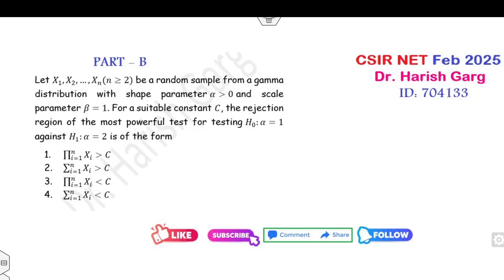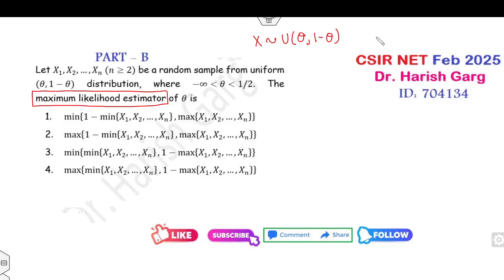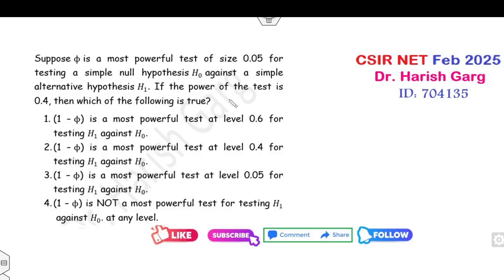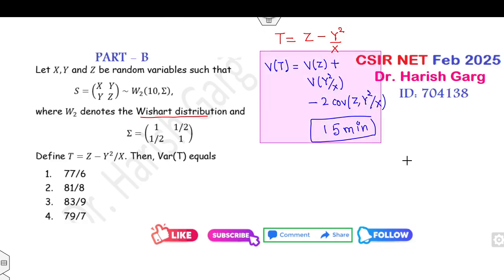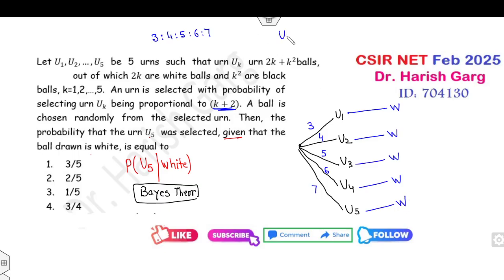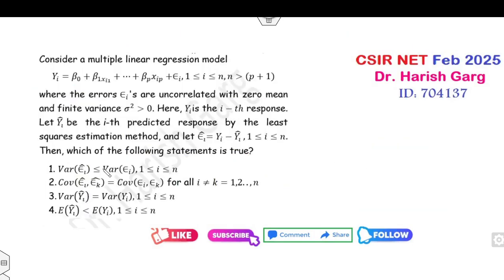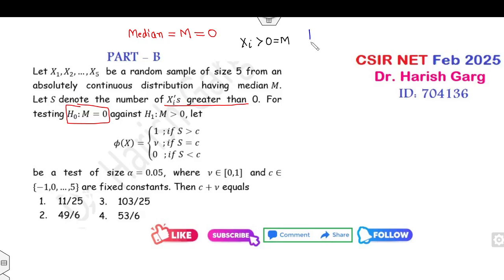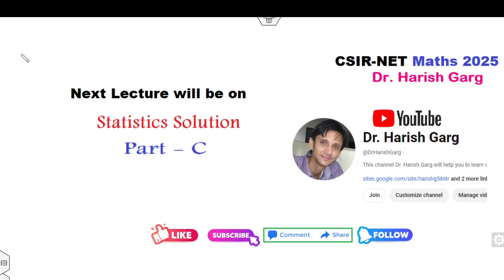Statistics Solution | PART B Complete | CSIR NET 2025 | Fully Short Cut Tricks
This lecture explains Statistics Solution | PART B Complete | CSIR NET 2025 | Fully Short Cut Tricks